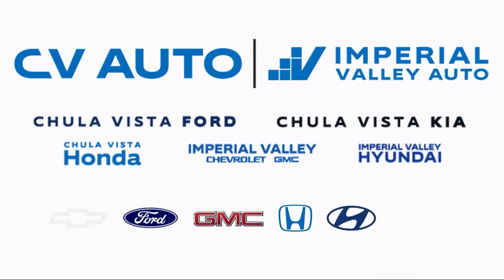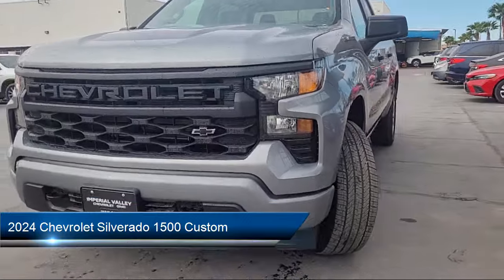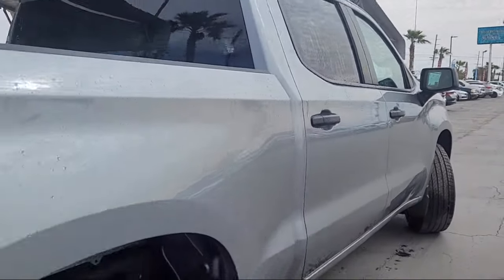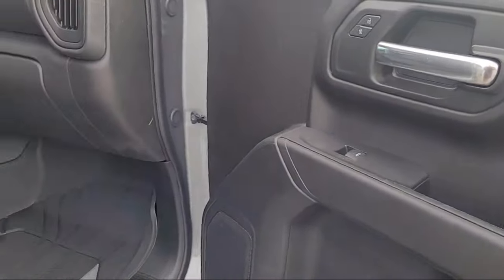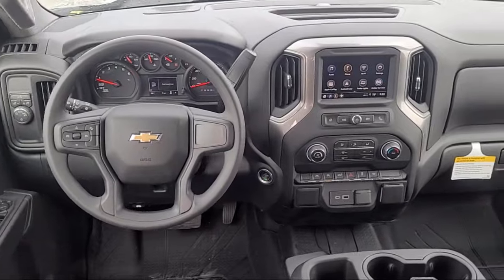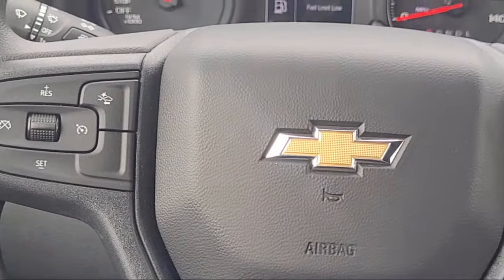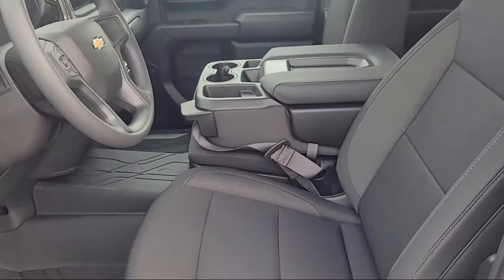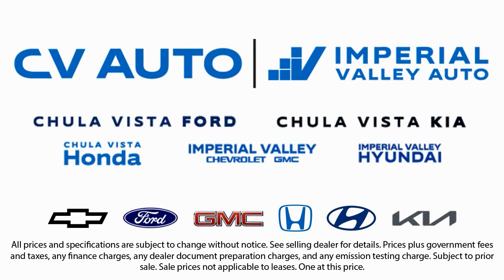2024 Chevrolet Silverado 1500 Custom Crew Cab Yuma El Centro Imperial Valley Calexico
2024 Chevrolet Silverado 1500 Custom Crew Cab Stock Number: G65489 Vin:3GCPABEK7RG265489.